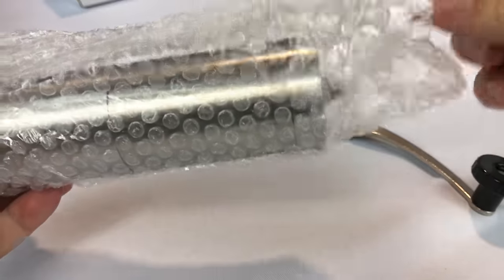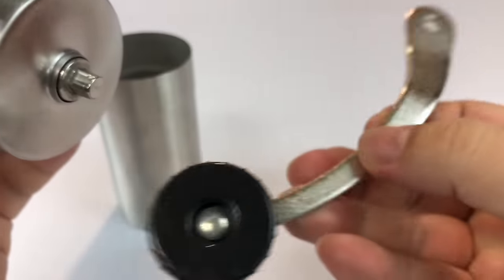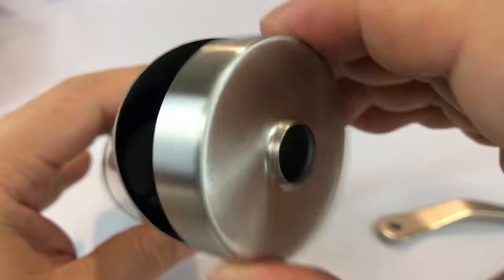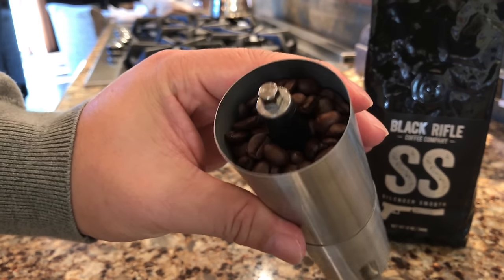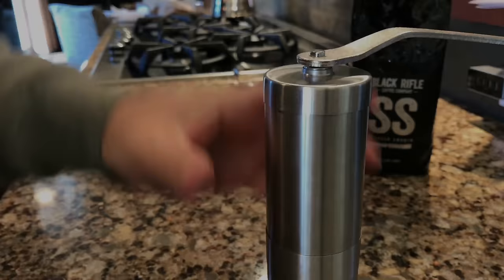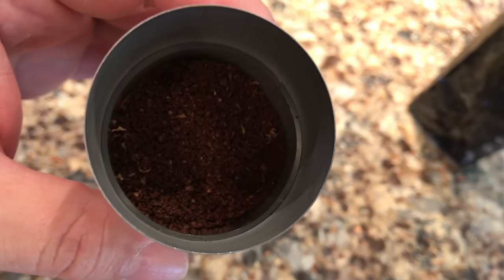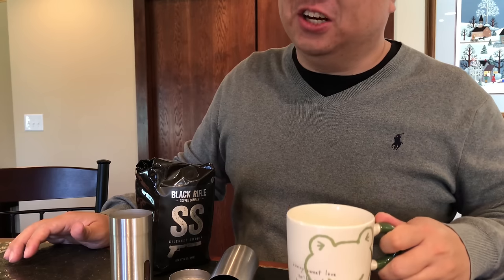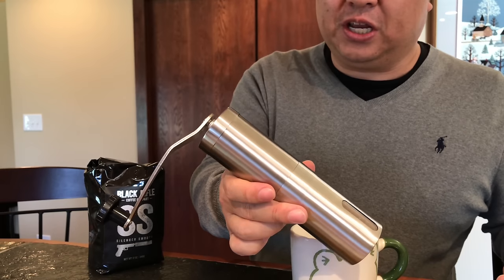Manual, Stainless Steel, Conical Burr Coffee Grinder Mill Review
Farnsworth & Lloyd
F&L Essentials Manual Coffee Grinder | Conical Burr Grinder | Stainless Coffee Mill

Adjustable manual coffee grinder for the perfect size grind at home, at the office or on the go.
Conical Burr Grinder features a Stainless steel body with ceramic conical burr.
Easy adjust between grind sizes for French press, pour over, drip, percolator, siphon brewers, cold brew, espresso, Turkish, Chemex, Hario V60, AeroPress, Keurig K-Cup, Mika pot, JetBoil and more.
Coffee mill is human powered, no need for batteries, cords or cables. No motor ensures near silent operation.
Burr grinder doubles as an Herb Grinder.

Why Choose the Farnsworth & Lloyd Essentials Coffee Grinder?

The perfect cup of coffee starts with the ideal grind of the best beans, and the Farnsworth & Lloyd Essentials Manual Coffee Grinder delivers consistent, precision results at a budget conscious price. Cheap electric blade grinders are loud, difficult to control the grind size, produce inconsistent results, worse still they can produce significant heat on longer finer grinds destroying the roast profile of the bean. A conical burr grinder makes it easy to get consistent, repeatable results that are gentler on the bean and easy to dial in to match your coffee brewing method; however, electric burr mill grinders are large, loud, expensive, and difficult to clean. The F&L Essentials Manual Coffee Grinder provides a real burr grind and control without the bulk, noise, or price tag.

This coffee mill’s rugged stainless steel construction, convenient travel size, and hand crank make it a quiet and eco-friendly option you can use anywhere - at home, at work, at school, at camp, or wherever life takes you. FDA approval and BPA free materials mean this coffee bean grinder it is safe for the whole family, while modular design makes it easy to use and clean. The manual burr grinder's easy click adjustment knob allows simple and repeatable setting of the grind size from ultrafine for Turkish coffee to coarse for French press or cold brew.

As a bonus this burr grinder works well as both an espresso grinder or a herb grinder.

The Farnsworth & Lloyd Essentials Manual Coffee Grinder is an essential part of a luxury coffee experience without the premium price. Expedition Money LLC